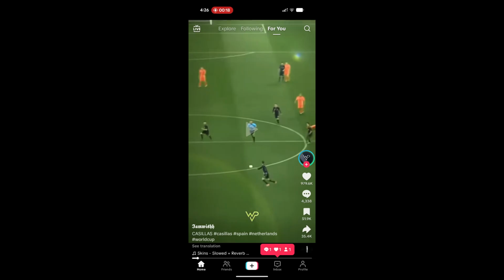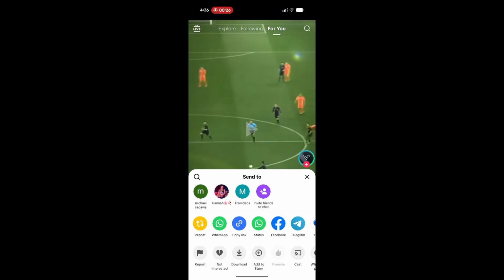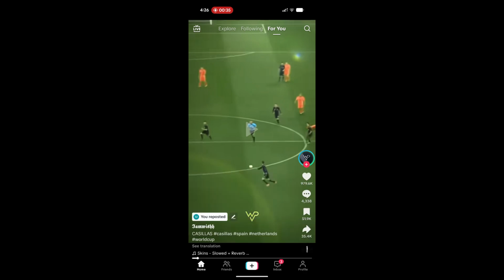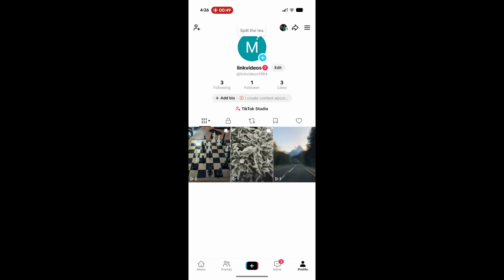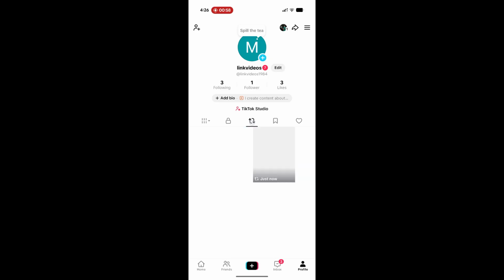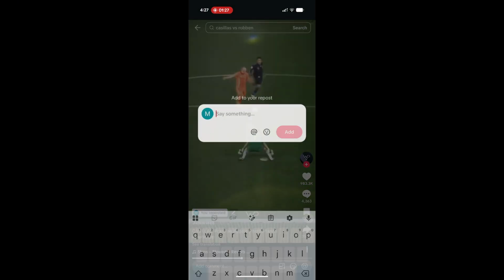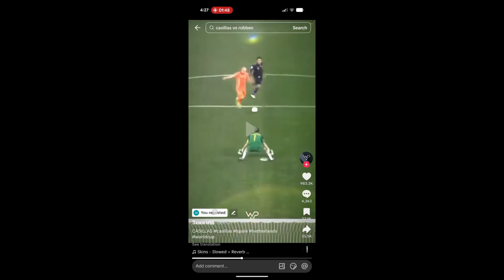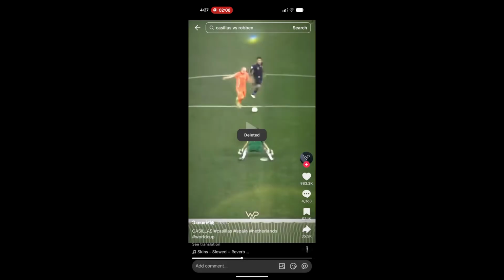How To Repost on TikTok (Quick Guide)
Welcome to this video! Today we'll guide you on how to repost on TikTok. Learn the simple steps to repost tiktok videos and master this feature. This tiktok tutorial provides essential tiktok tips on how to use tiktok effectively for sharing content.